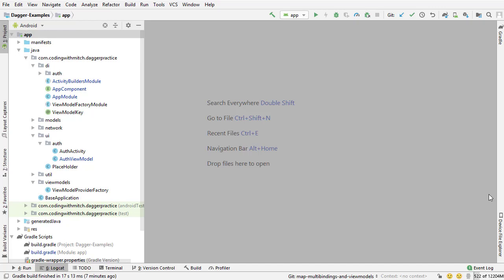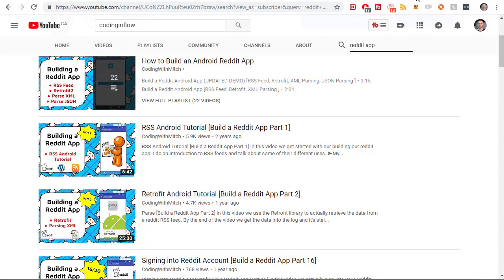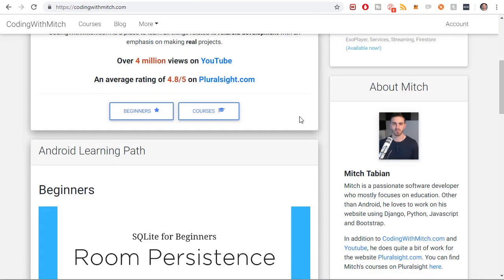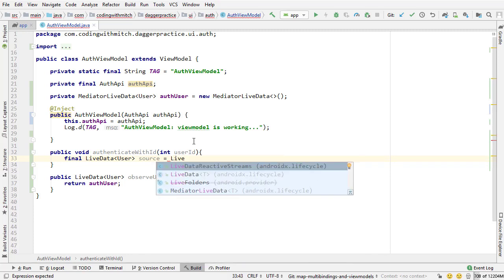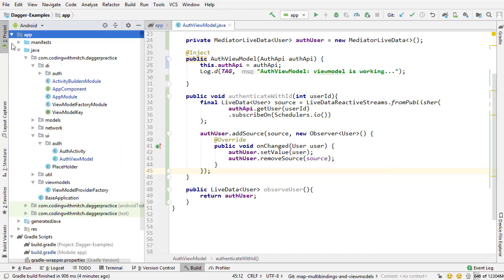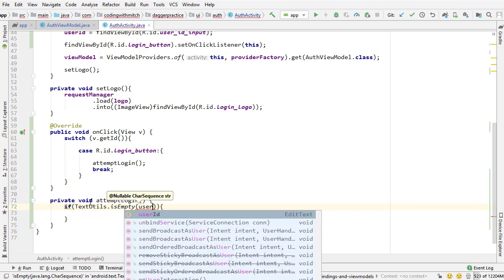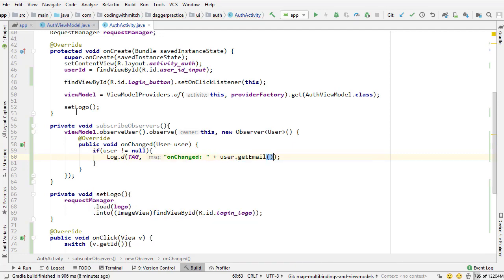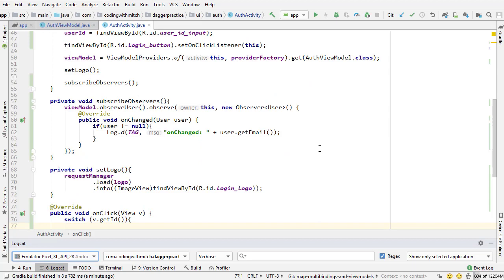LiveData Reactive Streams and Flowables (MVVM, Retrofit, and RxJava)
In this video I show you how to convert an RxJava Flowable object to LiveData.

By converting a Flowable object to LiveData you can easily integrate the use of RxJava into the Model View View-Model (MVVM) architecture.